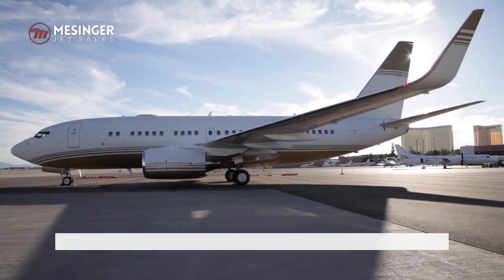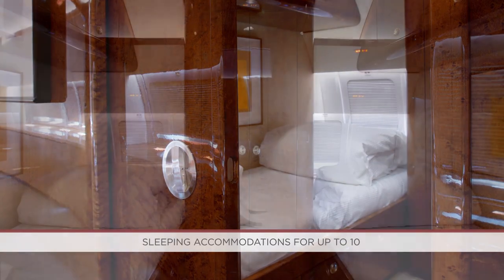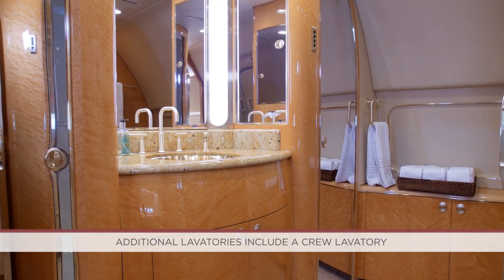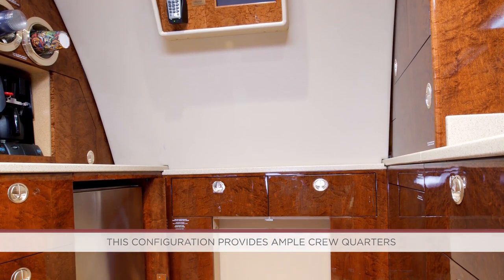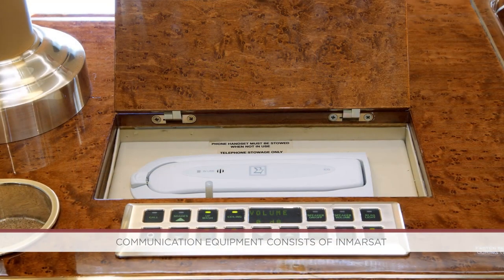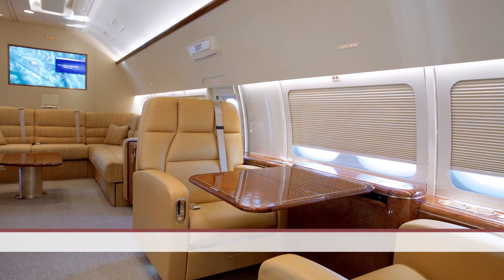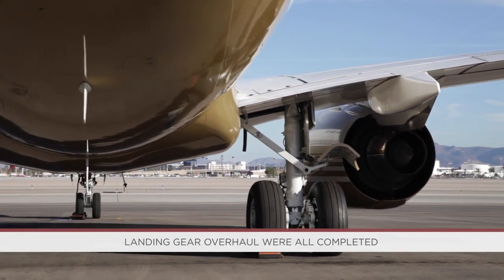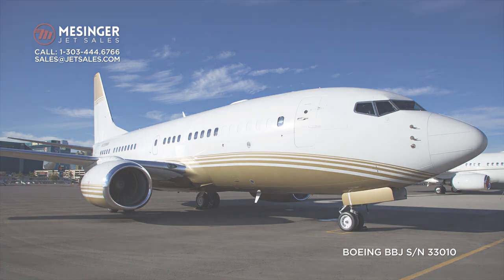2001 BOEING BBJ For Sale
Title: 2001 BOEING BBJ For Sale